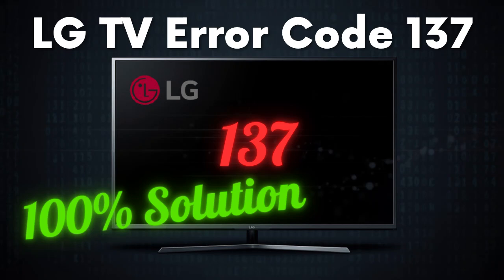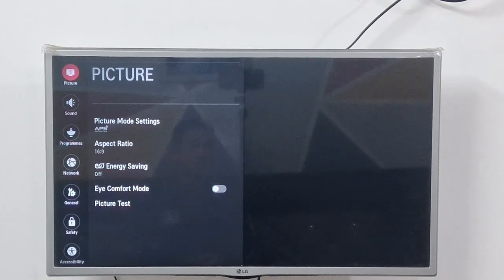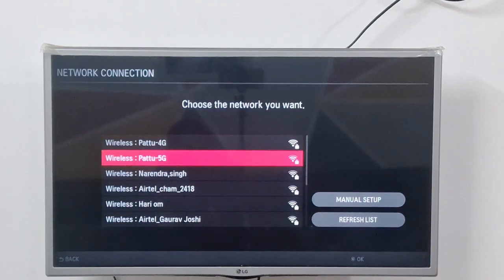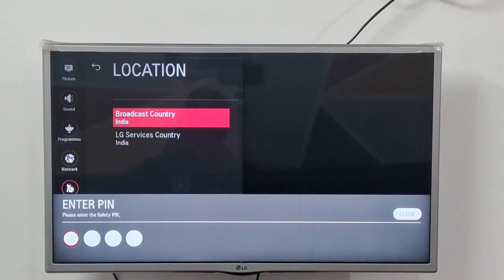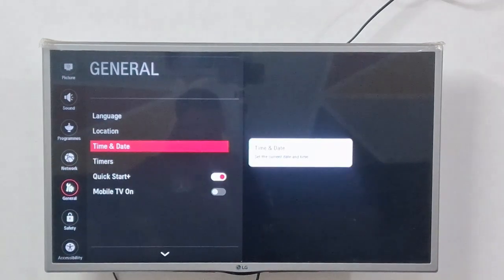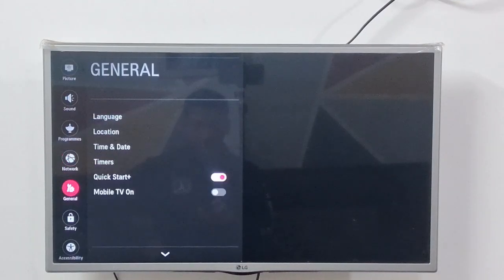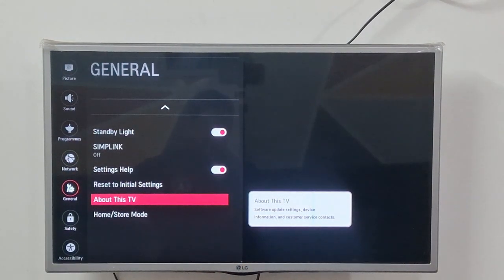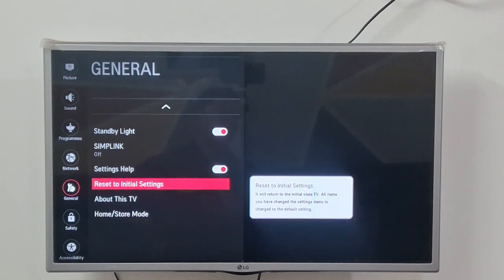LG TV Error Code 137 [100% Solution]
Error 137 in LG TV has a quick fix with this tutorial in this video. I am giving you step-by-step guidance on how to solve error 137 error in LG TV.

Here are steps to fix LG TV Error Code 137:

• Restart TV
• Change Wi-Fi Connection or Connect Manually
• Check Date and Time
• Set Your Country As Location
• Test with Hotspot and Your TV With Phone
• Software Update
• Factory Reset

Error Code 137 LG TV, 137 error in lg tv, how to fix error 137 in lg tv,